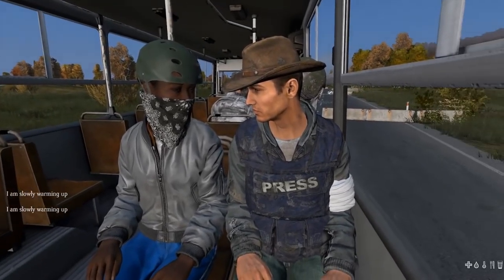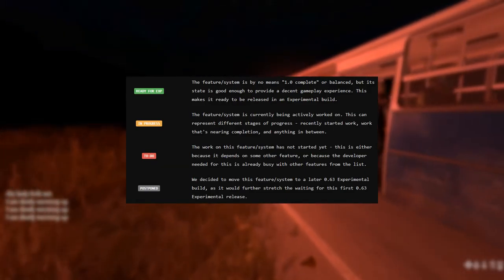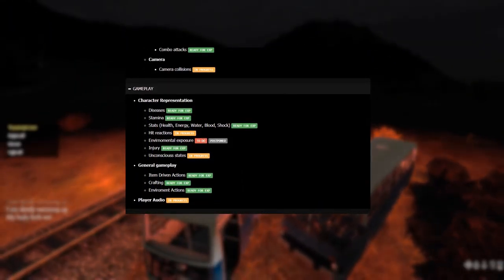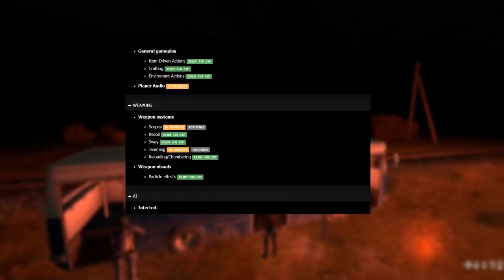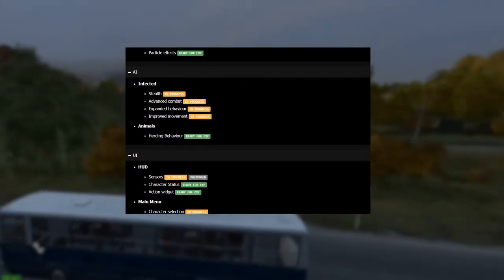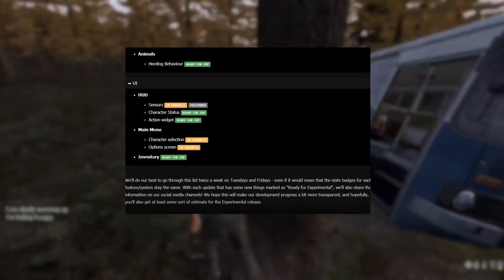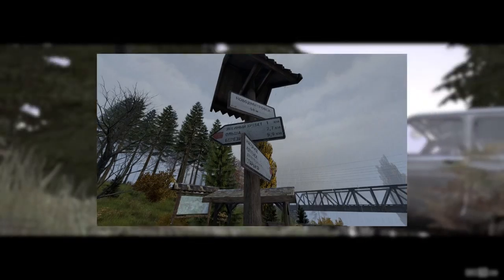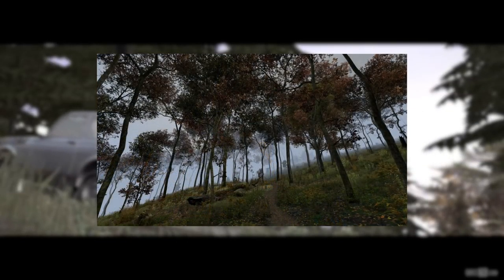DayZ 0.63 Release Checklist & New Screenshots! ~ DayZ Standalone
Today we take a look at a post on the DayZ site by Brand Manager Martin, a 0.63 experimental checklist. This list could give us an idea of when to expect a release, but without an official ETA.